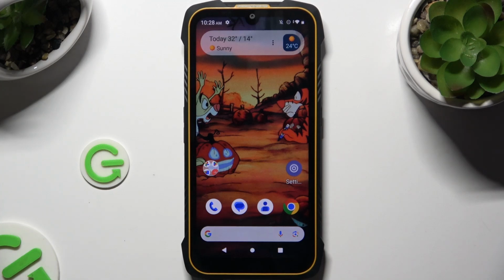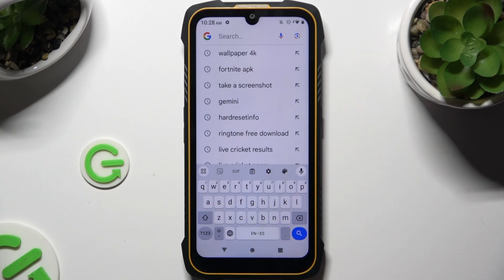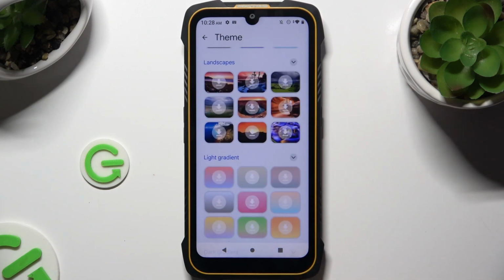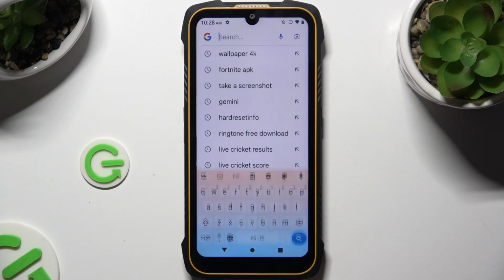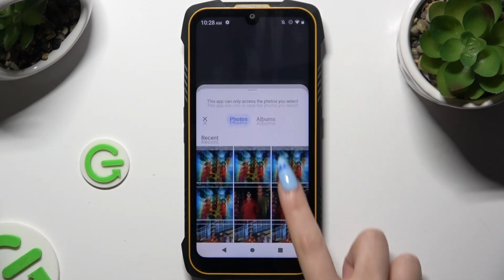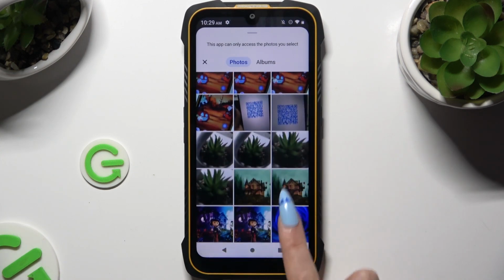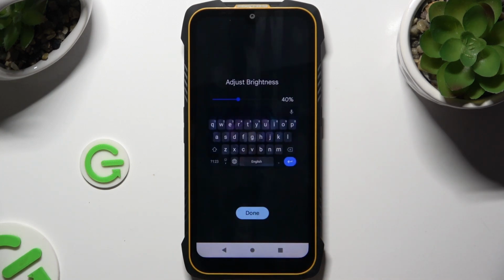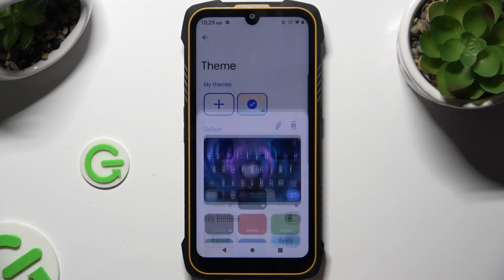How to Change and Customize Keyboard Theme on CUBOT KING KONG 6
This tutorial provides a step-by-step guide on how to change and customize the keyboard theme on your CUBOT KING KONG 6. Personalize your typing experience by adjusting colors, styles, and layouts to match your preferences.

How do I access the keyboard theme customization options on my CUBOT KING KONG 6?
Can I download additional keyboard themes for my device?
How do I restore the default keyboard theme if I don’t like my changes?
Are there any keyboard themes that are specifically recommended for the CUBOT KING KONG 6?
What should I do if the customized keyboard theme is not displaying correctly?